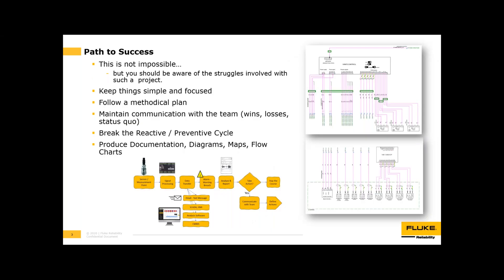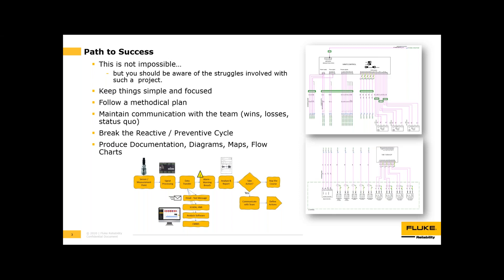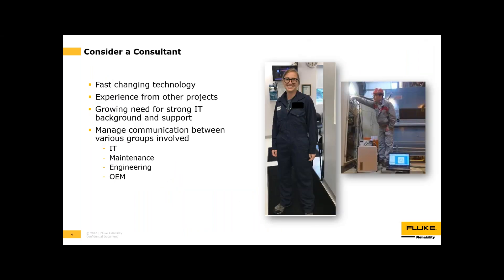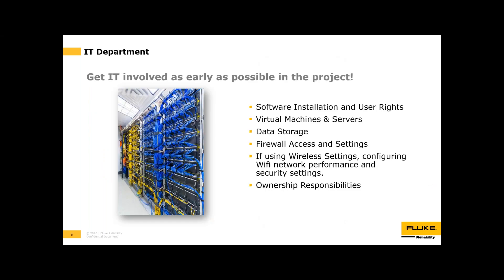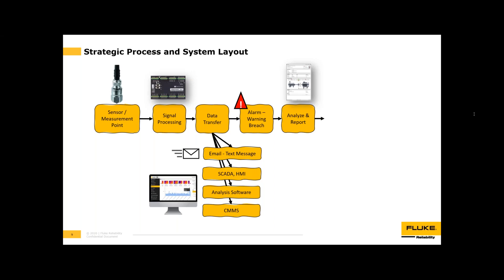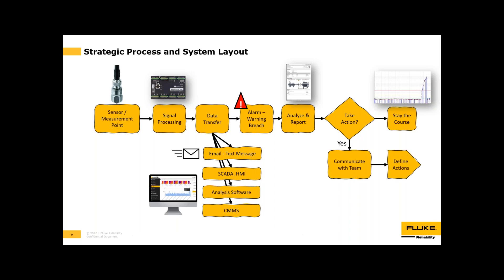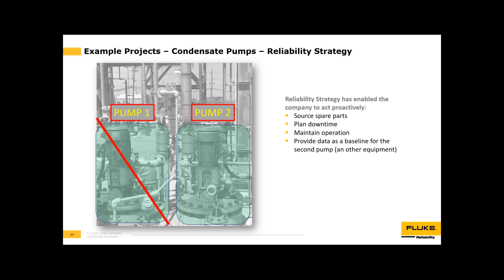How to plan and manage an online condition monitoring project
Starting an online condition monitoring project can be difficult and overwhelming. The growth of interconnectivity through wireless systems, as well as industrial protocols such as MODBUS and MQTT, require the user to leverage connections with IT more than before. It is essential to determine how a project will help your company, what asset condition data is needed, and where the data will go.

With proper organization, and help from a consultant if necessary, a new user can successfully start and finish an online condition monitoring project to enable data-driven decisions about maintenance and performance.

This webinar explores the steps required to deploy an online condition monitoring system. It also will detail the benefits of obtaining this data, as well as the challenges of collecting, storing, protecting, and sharing asset condition information.

This webinar explores the following take aways
- How to start a project
- Power of a consultant
- Technical terms learning curve
- Wireless versus wired sensors
- Process parameters
- Utilizing the IT department
- Reliability strategy
- Data management
- Project case studies

Webinar (Recorded on September 3, 2020)